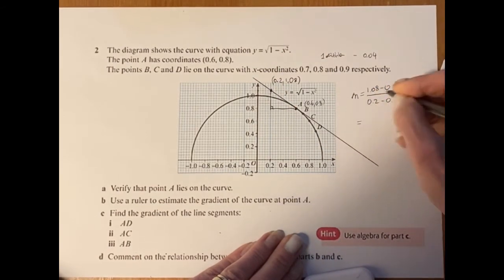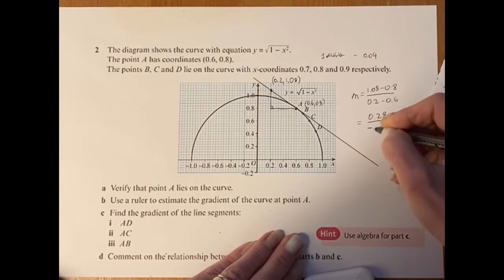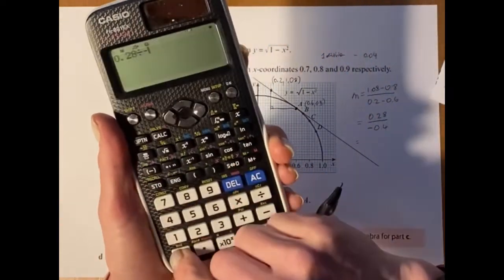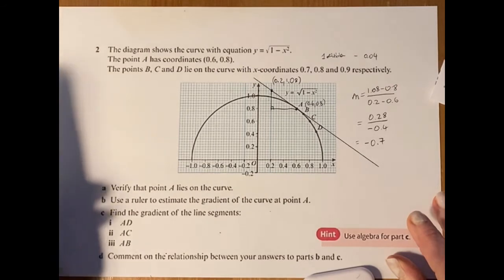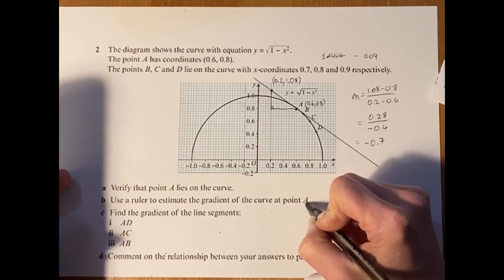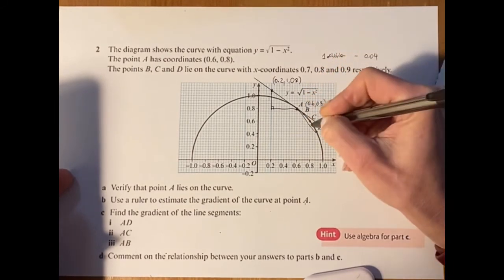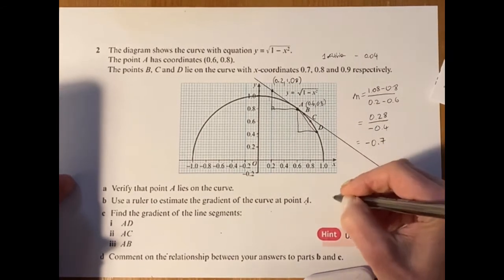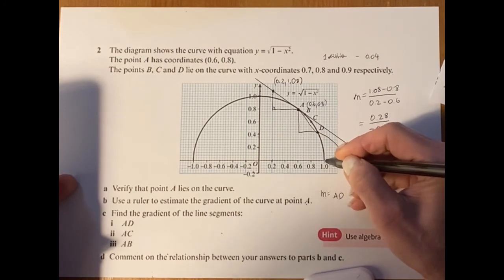Y1 Pure 12A help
A little help with Ex 12A  just on estimating gradient by drawing tangents.